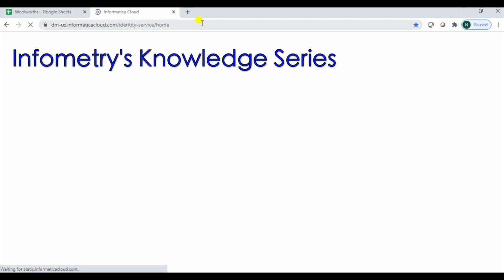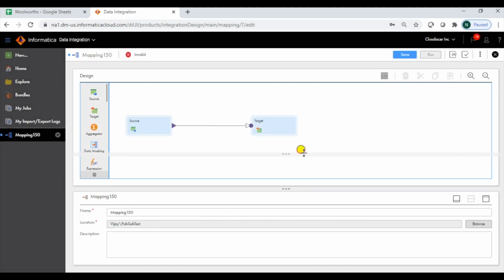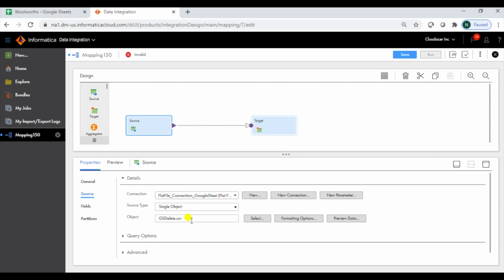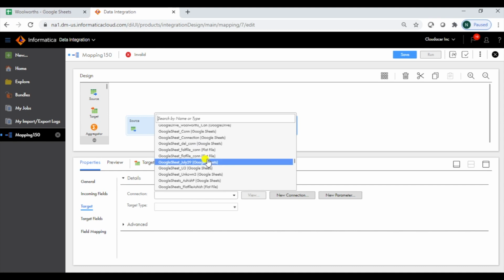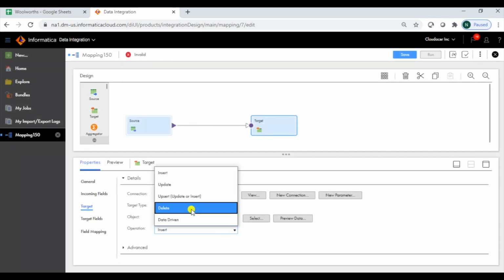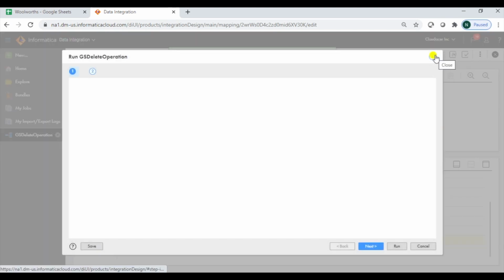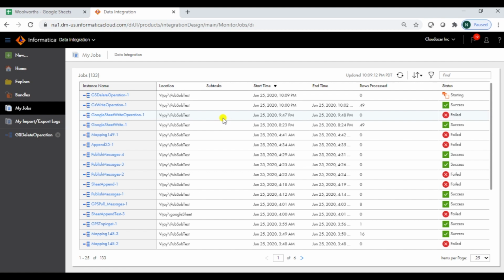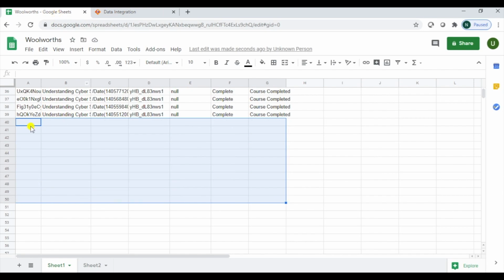Informatica Cloud| Deleting Data In Google sheet| Infometry Inc.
Hello everyone welcome Infometry Inc.'s youtube channel. In this tutorial, I will show you how to delete data in our google sheet connector in Informatica Cloud.

Steps 1.

The first step is to log onto Informatica Cloud with your respective username and password.
Click New to create a new task and press Mapping. (0:55)
Enter a name for the Mapping Task (1:10)
After that, click “Source”,
 In Connection select “flat file connection”
Select the object, that is the CSV file
Select the delete CSV file

Step 2.

This shows the range to delete. In this example, delete A40 to G50
Now Click on Target, then click target under “properties.”
Select the connection, Pick the Google sheet for which you want to delete the records
In View Connection, verify the Google Sheet Name
Select the object to pick the  Sheet in our example, its Sheet1
 Finally from the Operation, Pick the delete operation
Now Click on “field mapping”, to map the field from source to target

Step 3.

Click on Automatch,  and then Select smart map
Save the task
Click Run. Select Runtime environments and click run.
Go to my jobs to see the status of the task.
The task is successful, now go to  your Google Sheets and check that the records have been deleted from A40 to G50